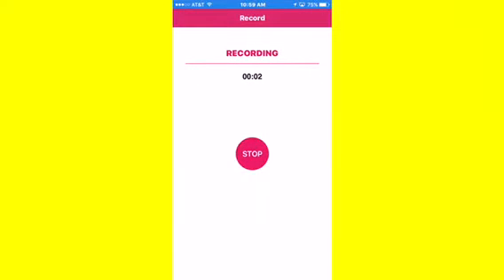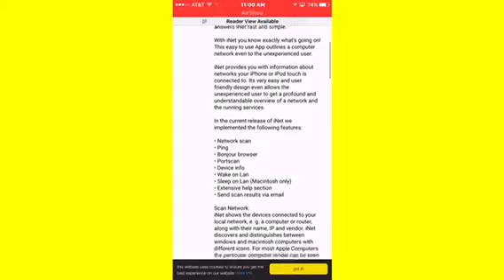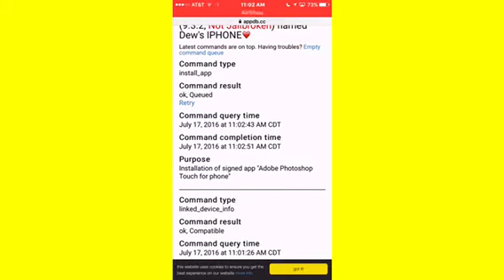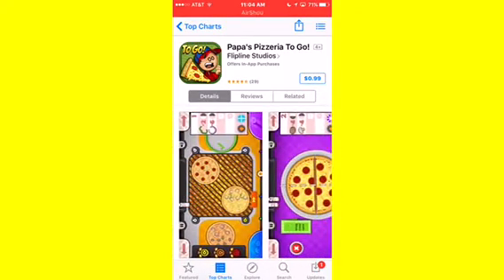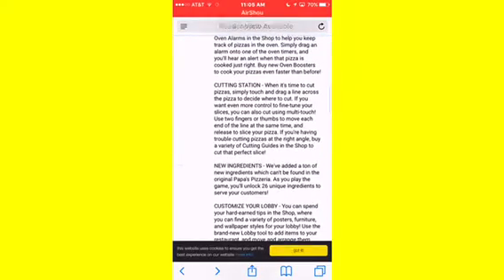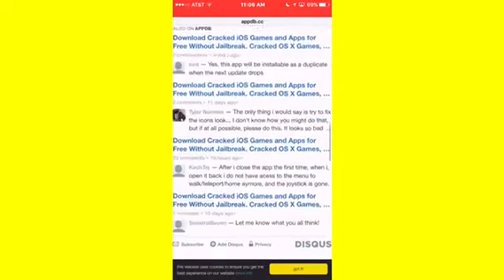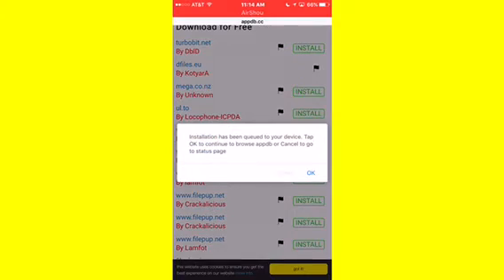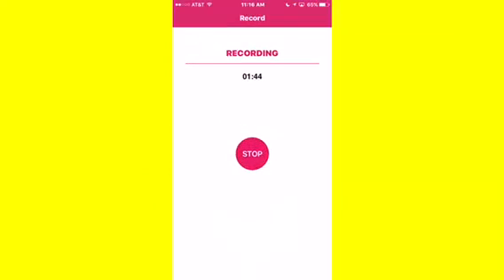How to get paid apps for free (9.3.2)